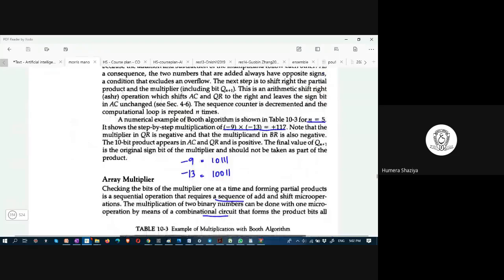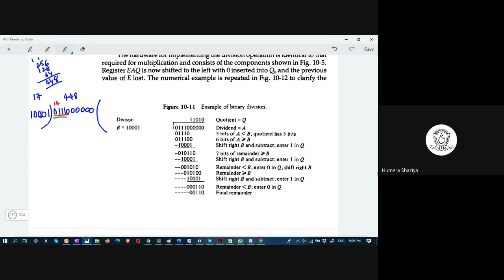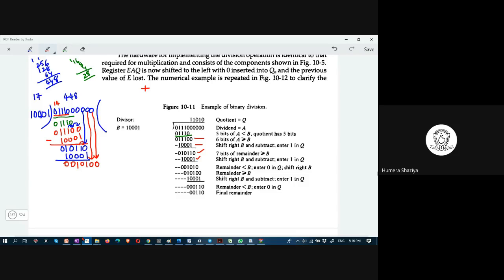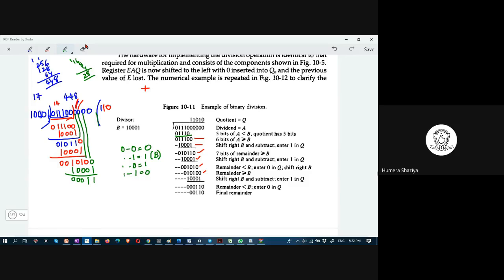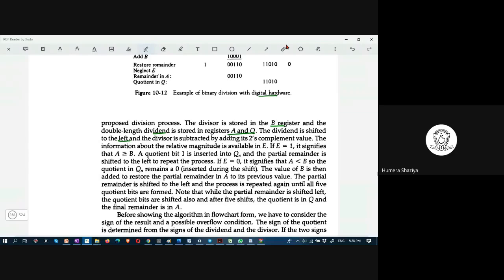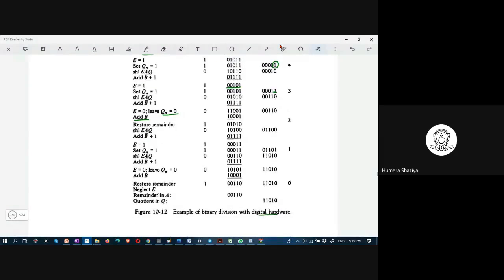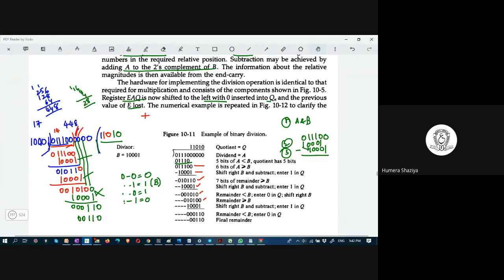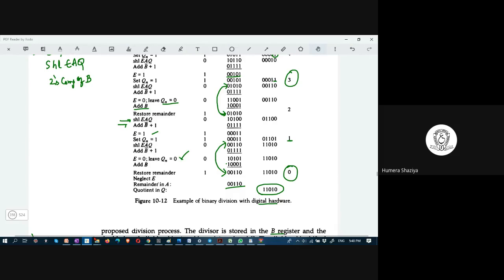CA 7 4 21